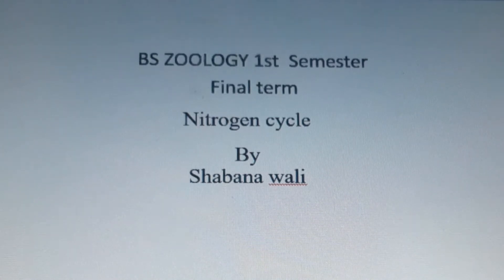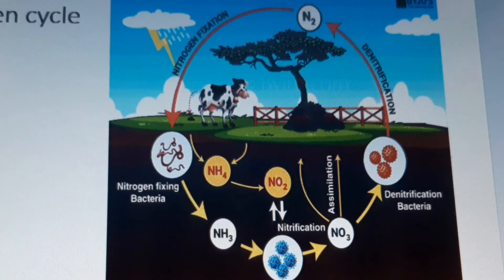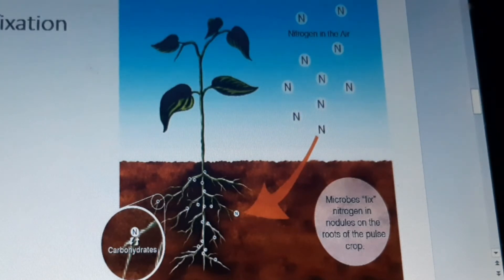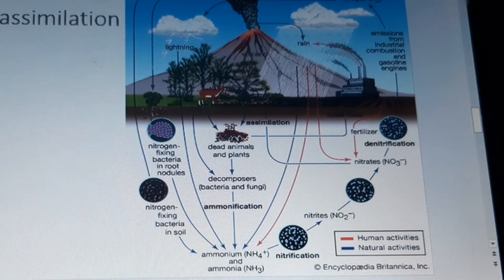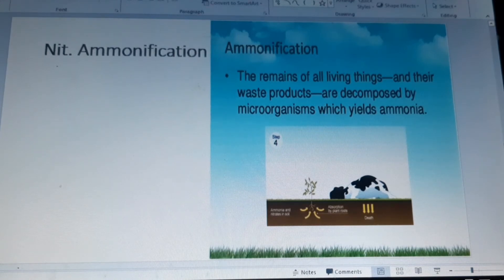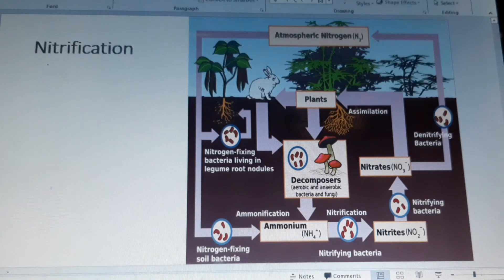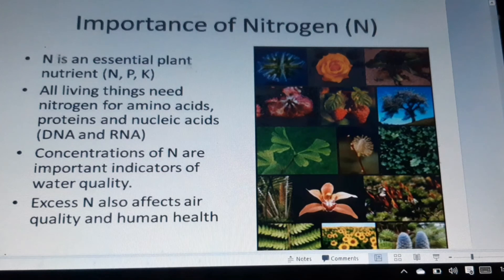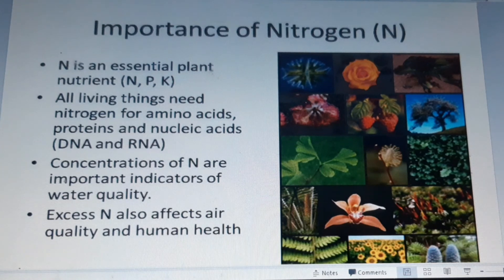"BS ZOOLOGY" TOPIC: NITROGEN CYCLE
PICS FROM GOOGLE & INFORMATION FROM BS, BSc Textbooks